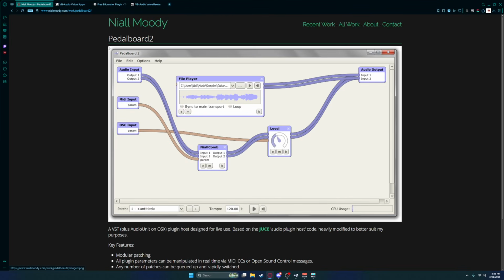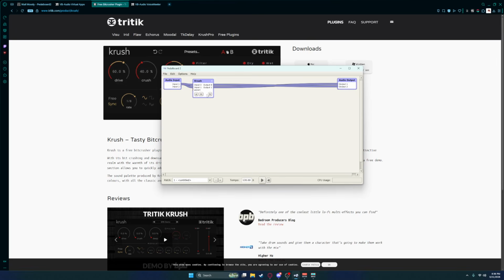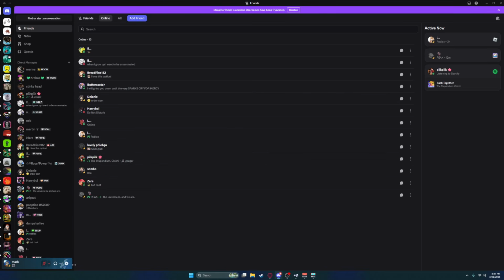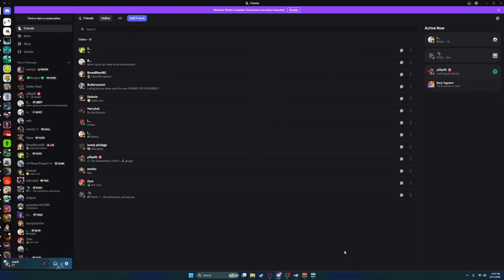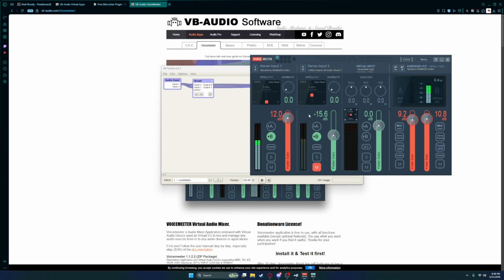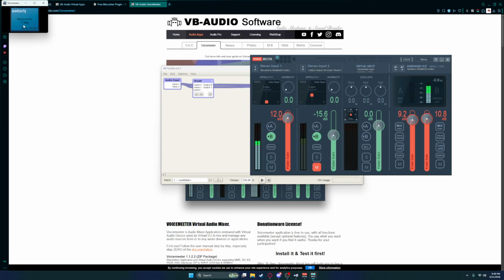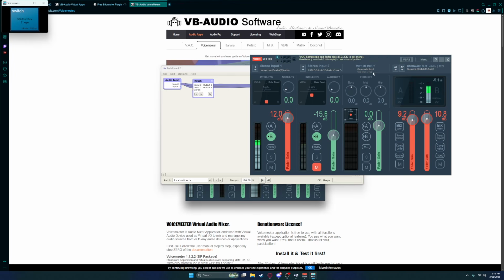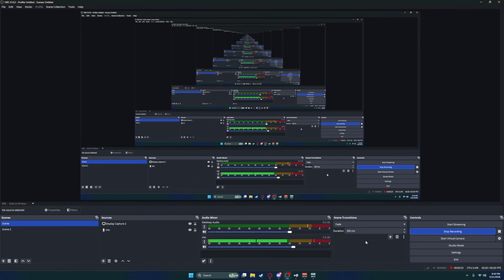how i bitcrush my mic on the spot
HE HIM HE HIM HE HIM I'M PRE T PLEASZE
was for my frainds but hard to find tutorials on this so mite be public